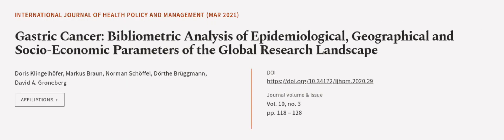Gastric Cancer: Bibliometric Analysis of Epidemiological, Geographical and Socio-Econ... | RTCL.TV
### Keywords ###

### Article Attribution ###
Title: Gastric Cancer: Bibliometric Analysis of Epidemiological, Geographical and Socio-Economic Parameters of the Global Research Landscape
Authors: Doris Klingelhöfer, Markus Braun, Norman Schöffel, Dörthe Brüggmann ,and David A. Groneberg
Publisher: Kerman University of Medical Sciences
DOI: 10.34172/ijhpm.2020.29

### Video Timestamps ###
0:00:00 - Summary
0:01:21 - Title
0:01:27 - Outro
0:01:32 - End